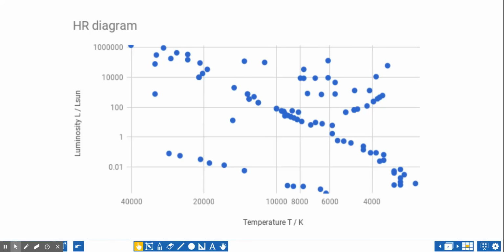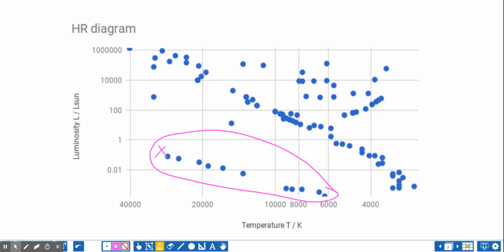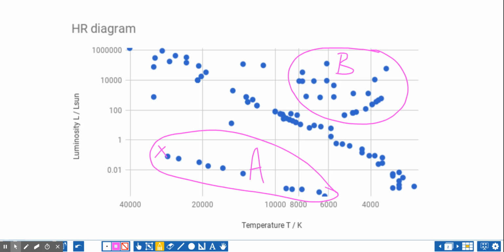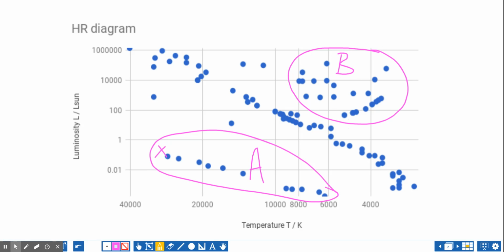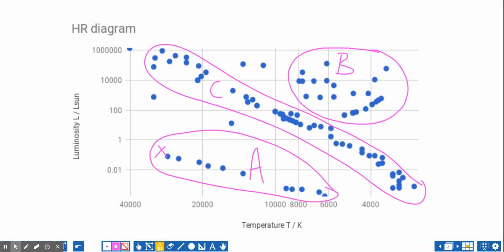Identifying the regions of the HR diagram